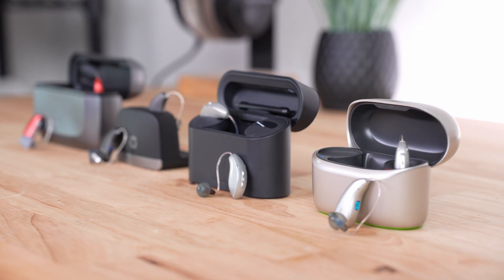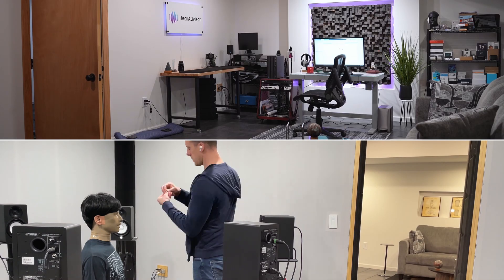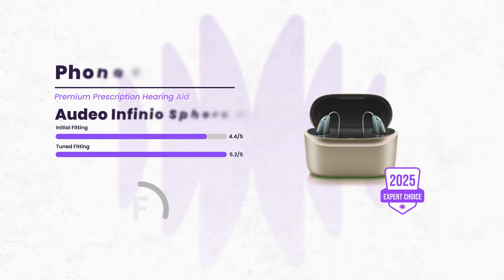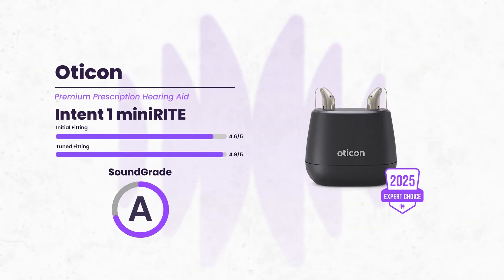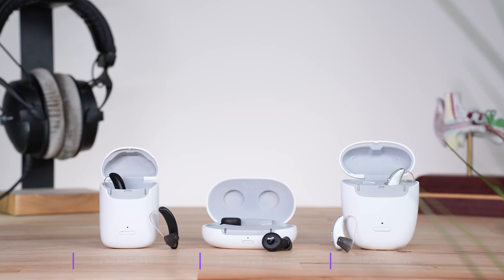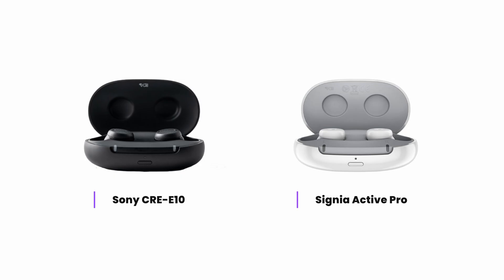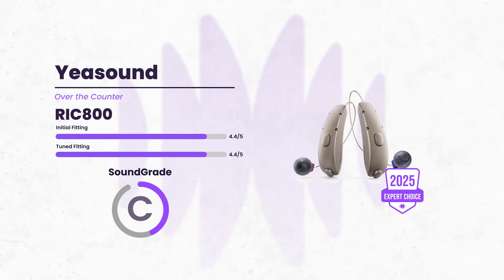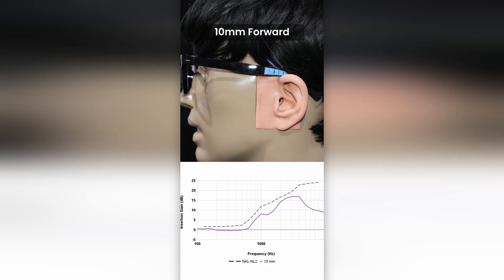Best Hearing Aids 2025 | Lab-Tested by Audiologists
2025 has been a huge year in hearing technology, from AI breakthroughs to hearing glasses and more affordable options. In this video, we reveal the Best Hearing Aids of 2025 based on objective, lab-tested performance, not marketing hype.

At HearAdvisor, we use industry-standard equipment like the KEMAR manikin and real-world listening scenarios to evaluate sound quality across speech clarity, feedback control, own-voice sound, and audio streaming performance. Each hearing aid goes through multiple tests, and we assign a single SoundGrade™ to help you quickly understand its real-world audio performance.

The devices that earn the Expert Choice Award are top performers among roughly 100 products we’ve tested so far.
Chapters:
0:00 - Intro & How We Test
1:54 - Top Prescription Hearing Aids (a few highlights)
3:23 - Top OTC Hearing Aids (a few highlights)
5:39 - Unique Mention (Hearing Glasses)
6:20 - Full 2025 Expert Choice Rundown
6:55 - What's Next & How to Learn More